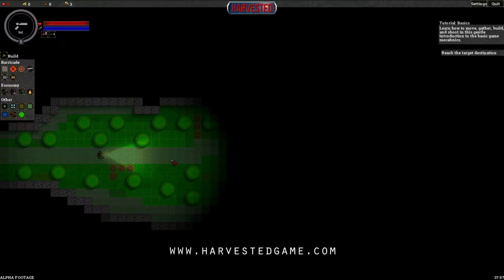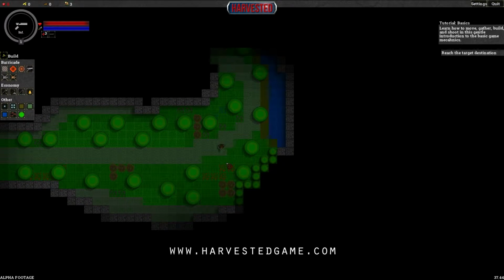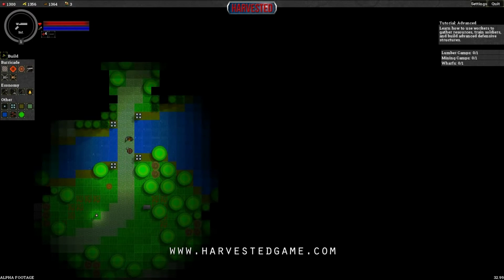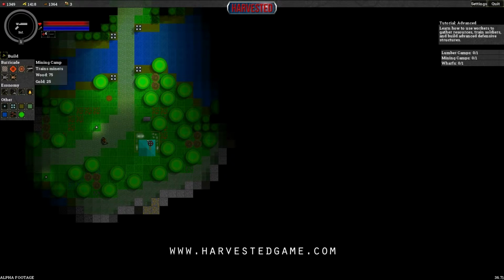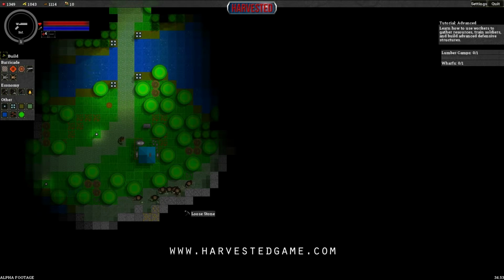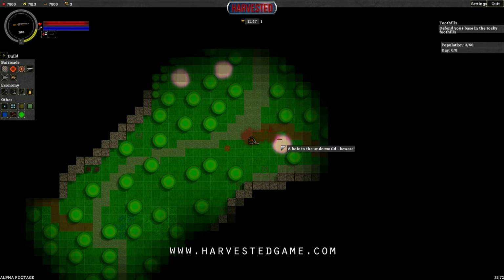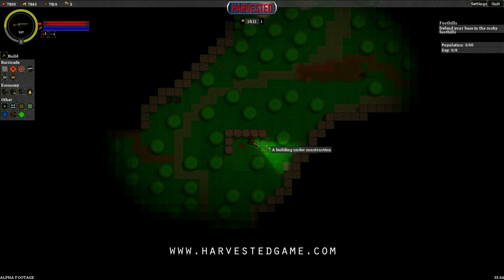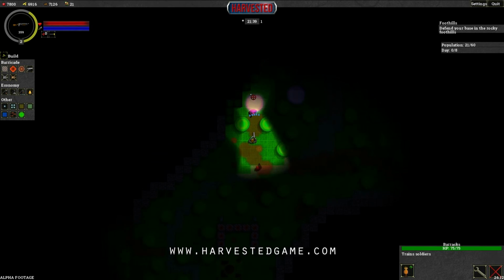Harvested - Movement, Combat, and Construction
This gameplay trailer covers the basic mechanics of Harvested.

Harvested is an upcoming indie game that combines elements of the survival, real-time strategy, and top-down shooter genres. The player must build and manage a settlement while defending it from hordes of enemies at night.

Presented by Alex Magenhiemer